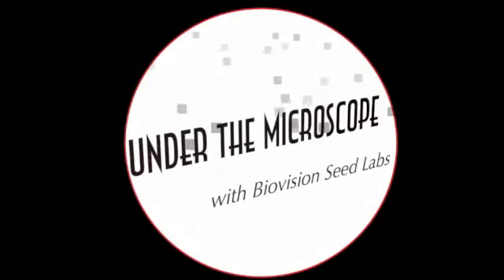Under the Microscope - The Importance of Proper Sampling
begins where it should, at harvest, as Holly Gelech of BioVision Seed Labs talks about proper seed sampling and why its important.